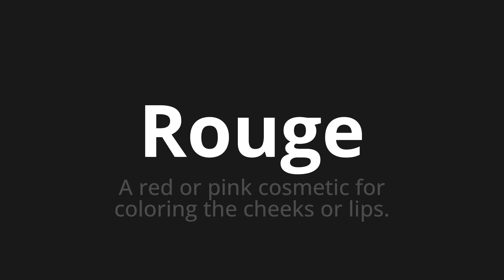How to pronounce Rouge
🌍 Learn a new language now Master the Pronunciation of 'Rouge' - which means : A red or pink cosmetic for coloring the cheeks or lips. 📝 with @HTPronounce 🎓🗣️ - [Your Guide to English]

Learn to pronounce 'Rouge' perfectly in English with our easy and engaging tutorial by @HTPronounce! 📖📽️ In this comprehensive video, we provide you with native speaker examples 🗣️👂 and phonetic breakdowns 🎵 to ensure you get the pronunciation just right.

How to say Rouge in English